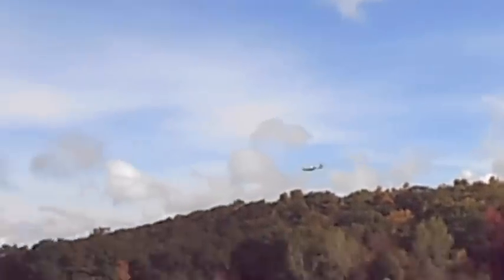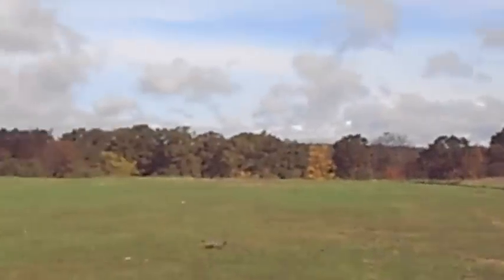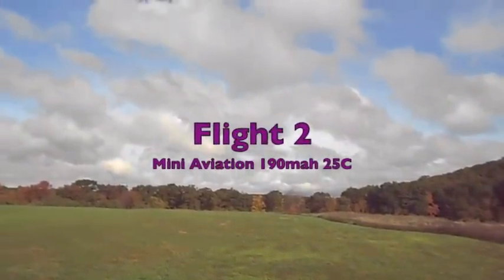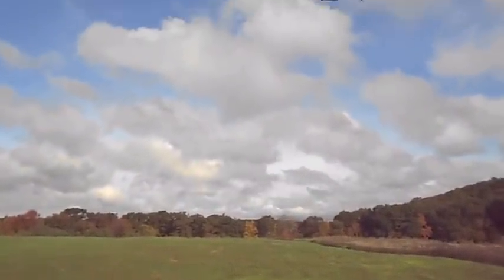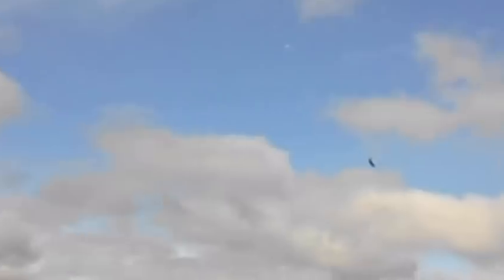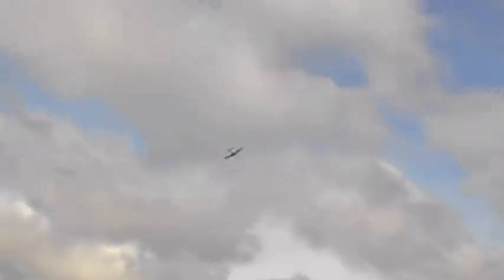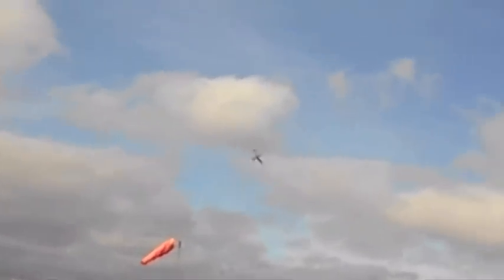Parkzone UM Spitfire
initial two flights on the new Parkzone UM Spitfire with AS3X. The only modification was removing the landing gear due to the rough grass field. Flight 1 with the included 25C 150mah E-Flite battery. Flight 2 was with a Mini Aviation 25C 190mah battery. High rates set to 100%, low rates set to 70%, 30% expo on the ailerons. Wind 5-10mph with gusts. Crazy conditions for maiden flights on a 1S plane, but the AS3X smoothed it right out. Good rudder authority even without moving the control rod in on the horn. never touched the trims, flew great right out of the box.